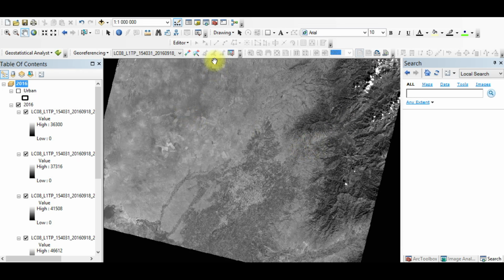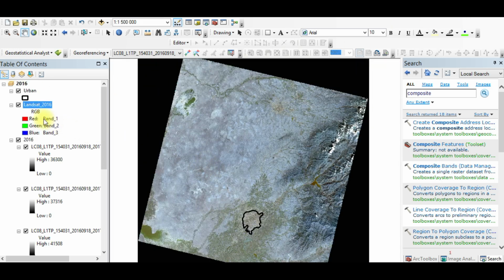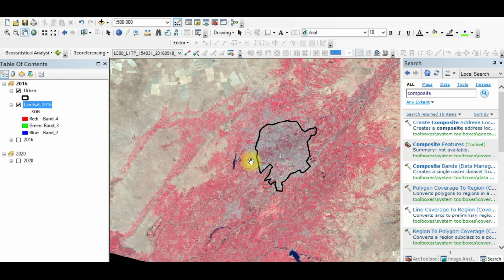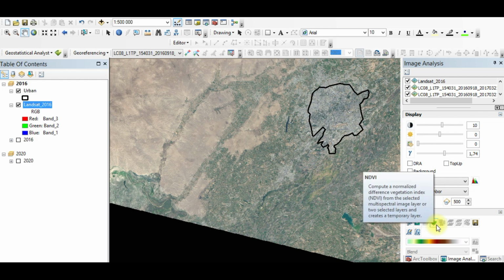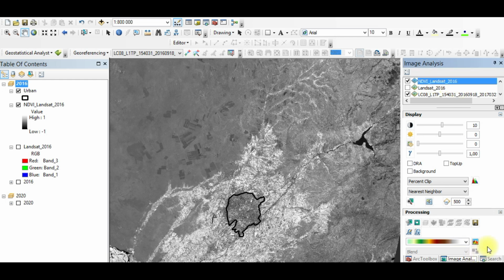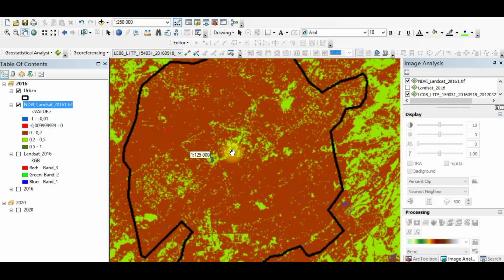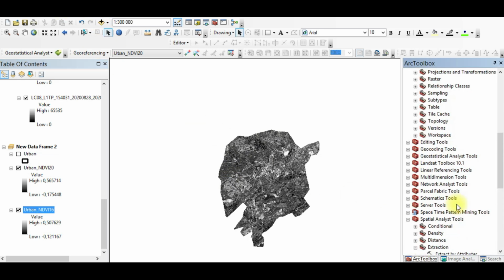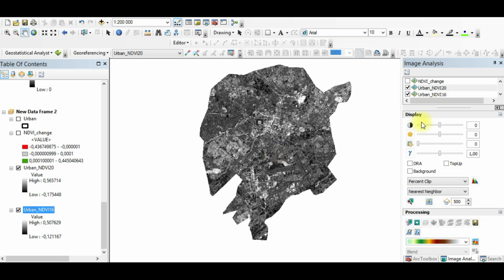Tutorial: NDVI analysis and composite bands (Part 1)